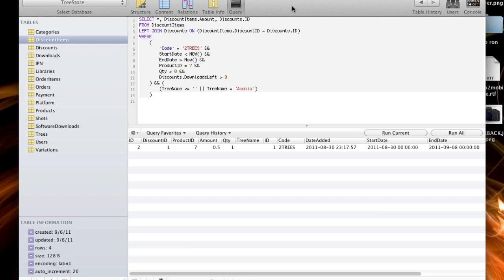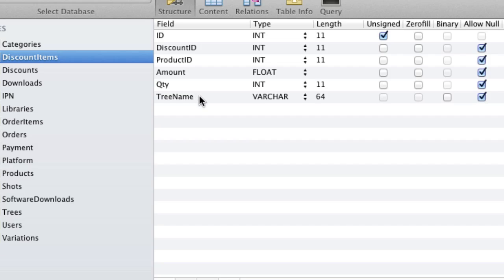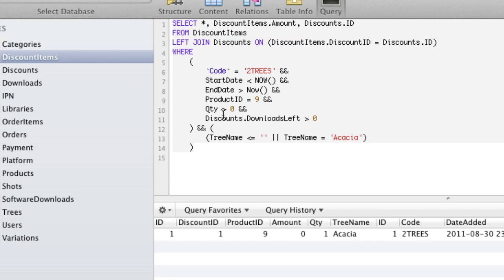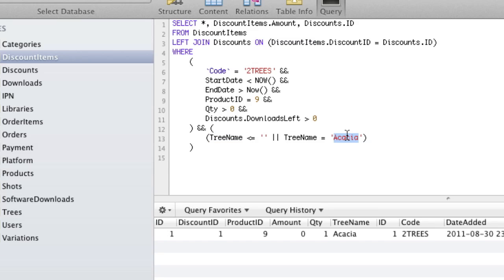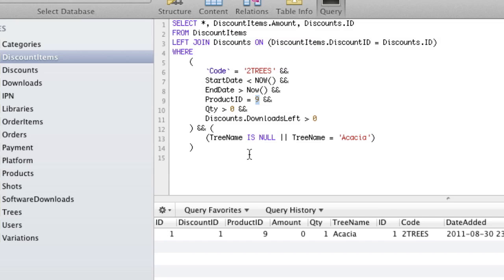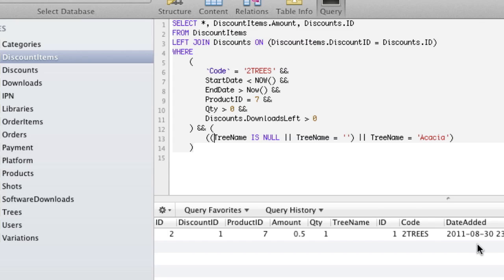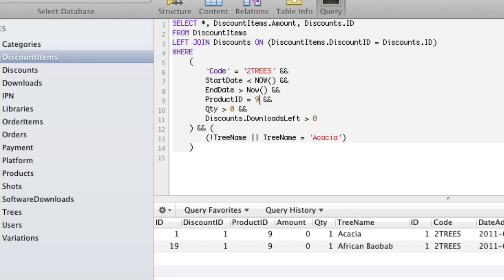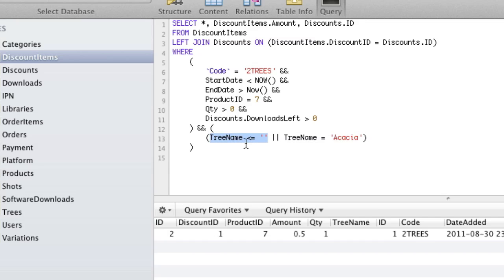mySQL Test for Null and Blank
this a shortcut to what we can do in any other language which is !blah

In mysql you have to do blah lessthan or equal to ''

thats 2 single quotes